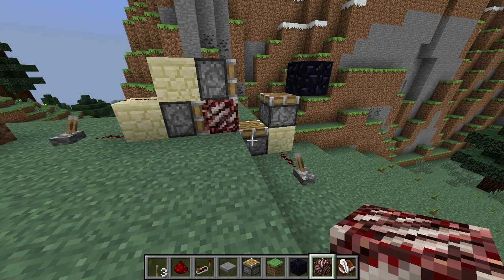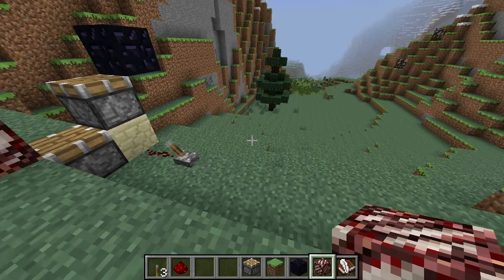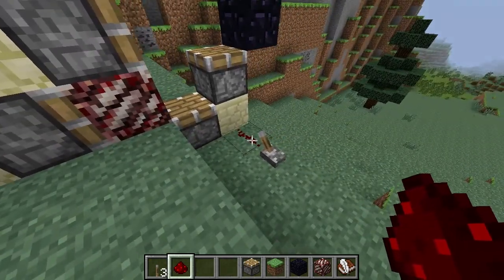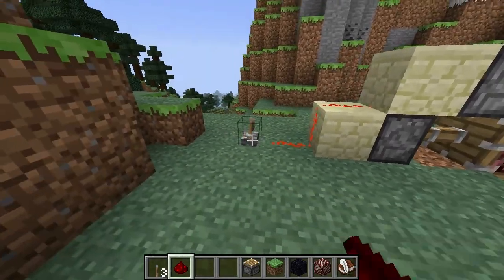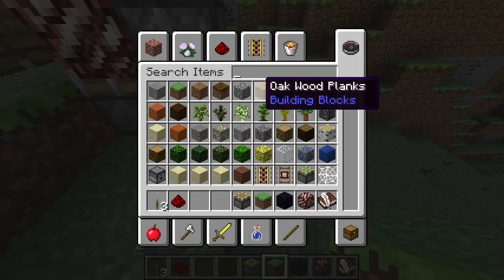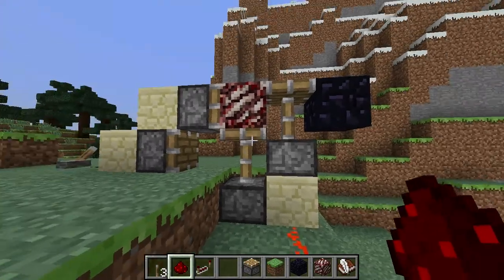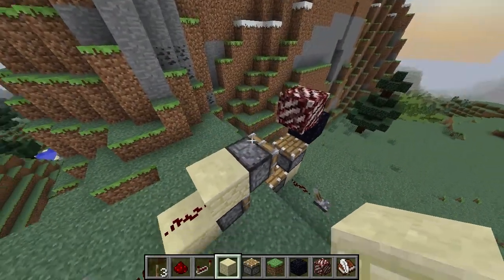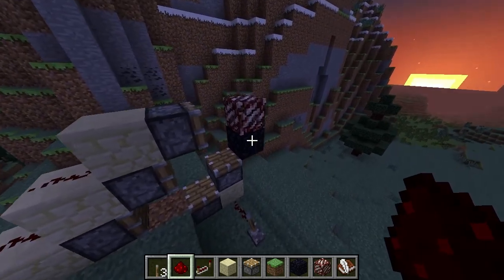Minecraft Features #18 - Applied Redstone 1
So the aim is to apply the knowledge acquired from Redstone Basics to build workable systems to attempt to solve the problem of moving a block from A to B. The key at this stage is to ignore more advanced concepts and focus on using a very limited amount of items. So here I'm looking at levers as the power component, dust as the transmission component and pistons as the mechanism component and nothing else.